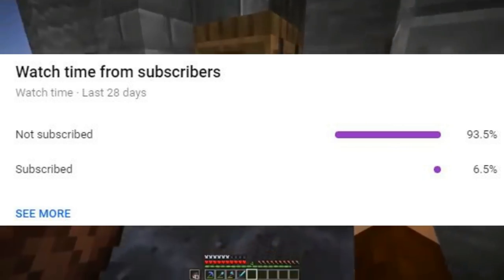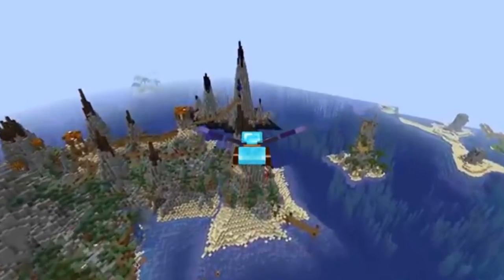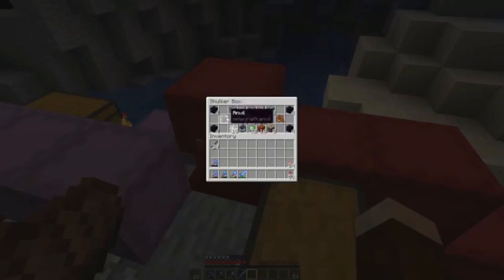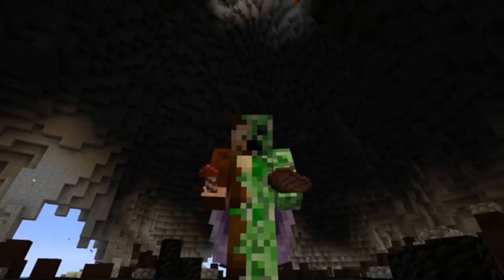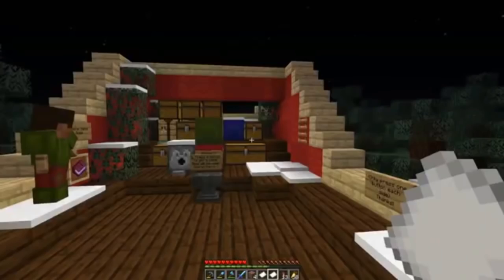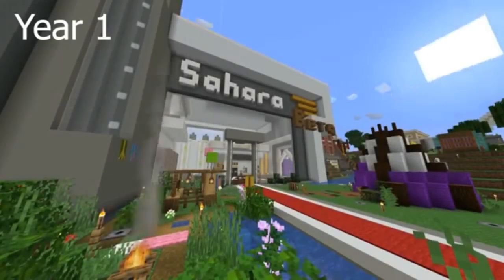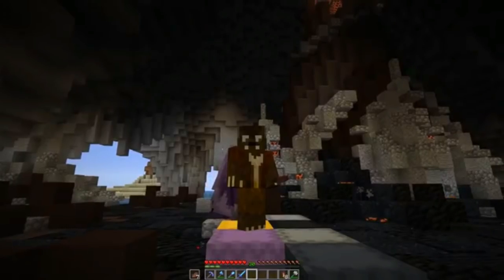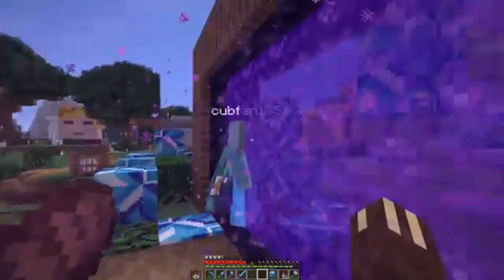What is the Best GoodTimesWithScar Skin? [HermitCraft Season 6 \ 7]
What is the Best GoodTimesWithScar Skin? [HermitCraft Season 6 \ 7] In this video

Episodes Used:
Season 7 ep 1
Season 6: "Did I create a supervillain Lair"
"Halloween has come to Hermitcraft" "The last epic terraform"
"The Hermits in black are here"
"Mega project"
"My biggest game yet"

⏰Upload Schedule:
➤➤Monday: Idk Minecraft Comedy or something
➤➤Wednesday: Idk Minecraft Comedy Probably
➤➤Friday: Idk Minecraft Comedy or something (and maybe Reddit/memes)